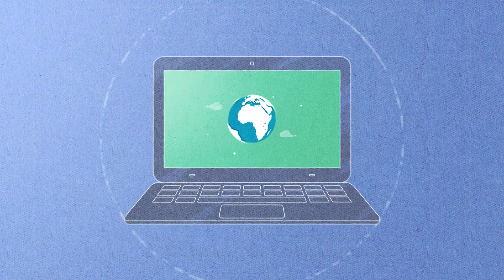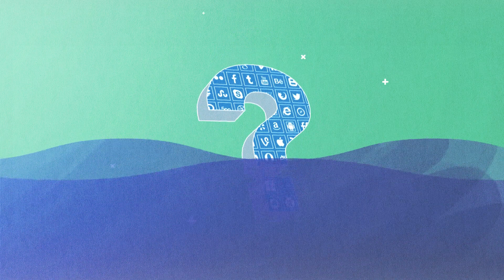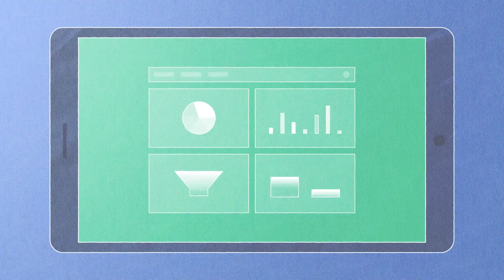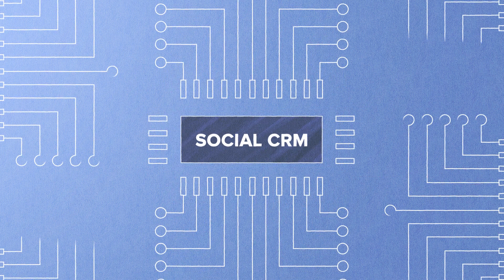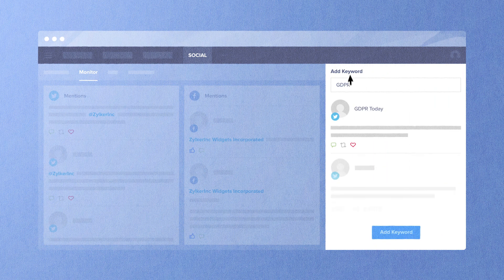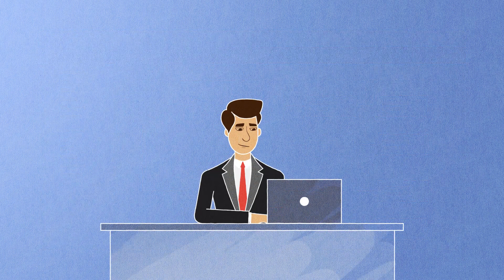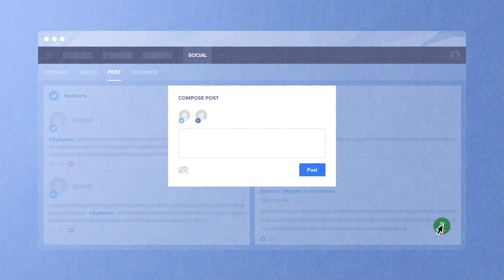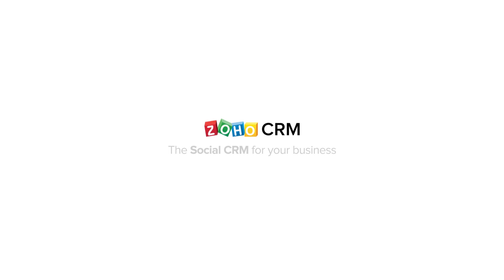Social CRM: Use CRM to reach out to your customers on social media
Combine the power of social media with Zoho CRM to improve brand awareness, build stronger customer relationships, and close deals faster.